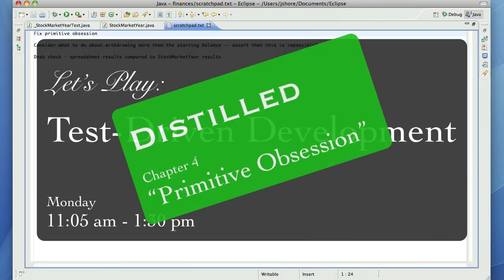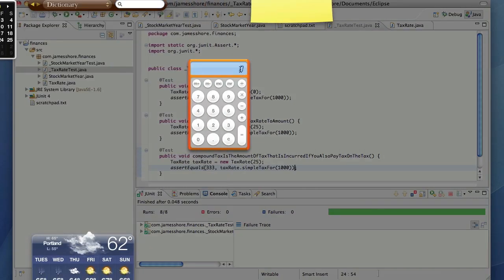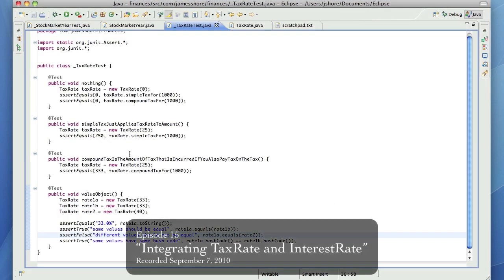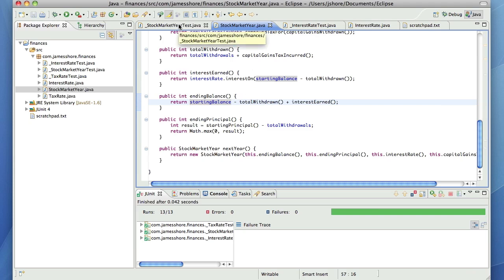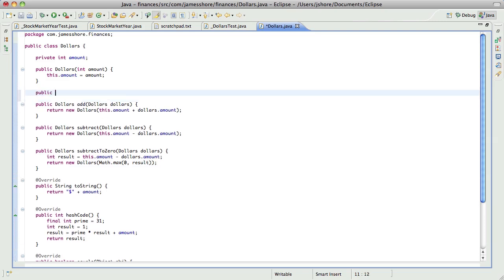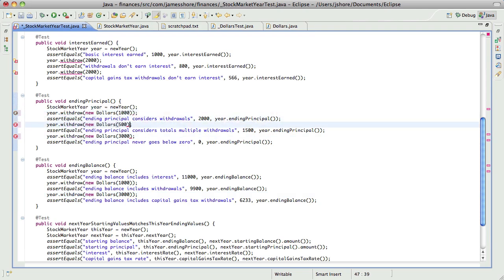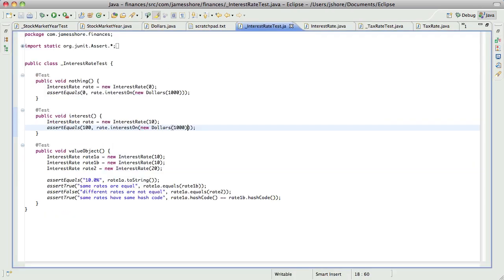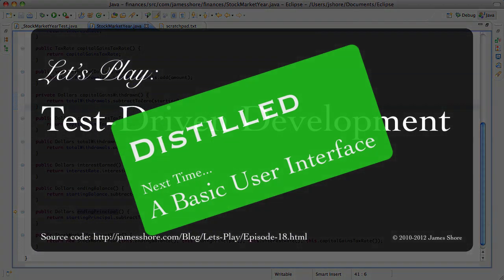04 Primitive Obsession